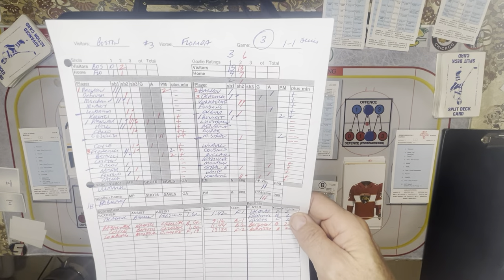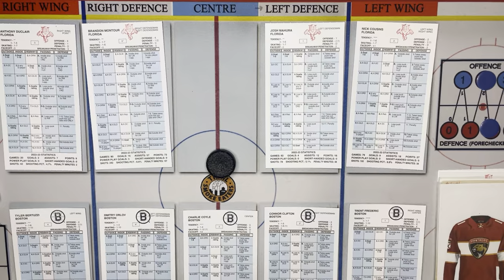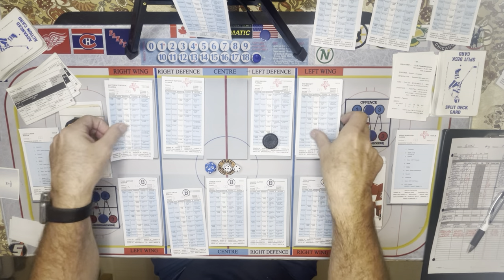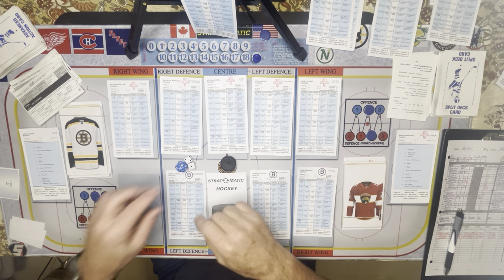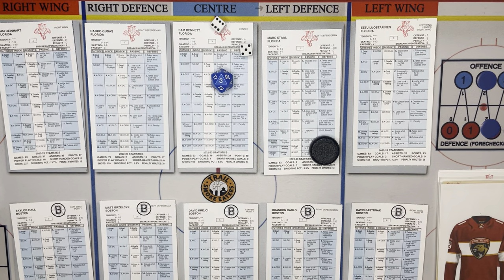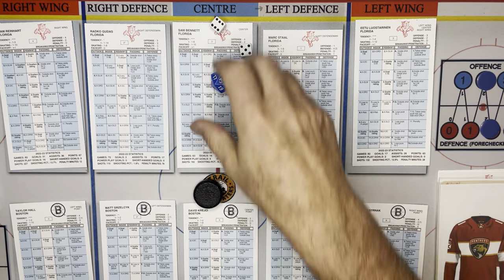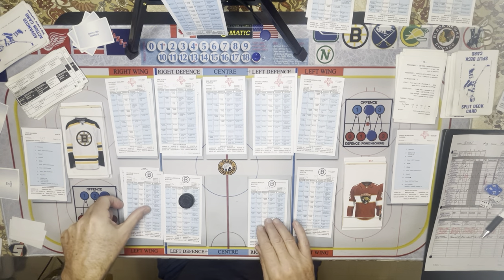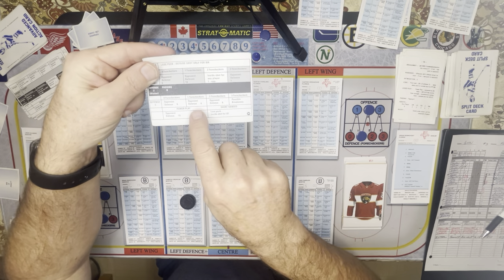Strat-O-Matic Hockey. How to play. Boston Bruins at Florida. 2023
Strat-O-Matic Hockey. How to play. Boston Bruins at Florida. 2023. Game three of my Stanley Cup replay. Series currently tied 1-1. See Playthrough at gitchstrat.wordpress.com